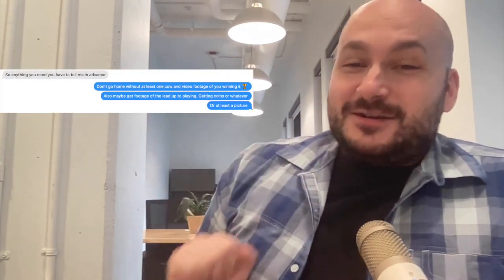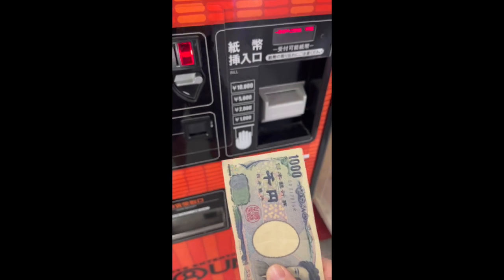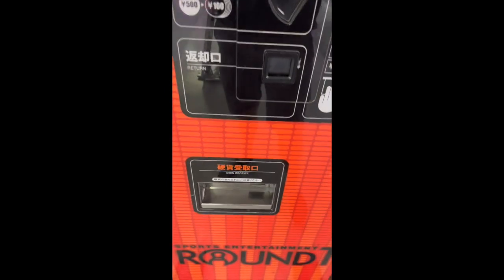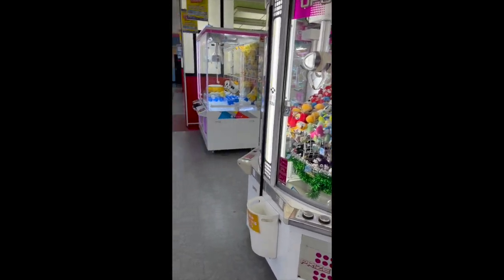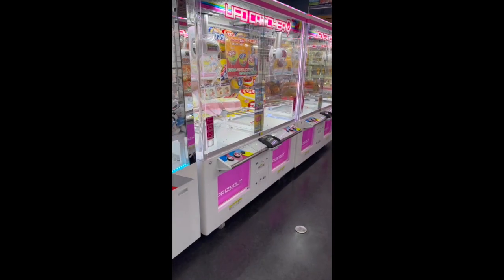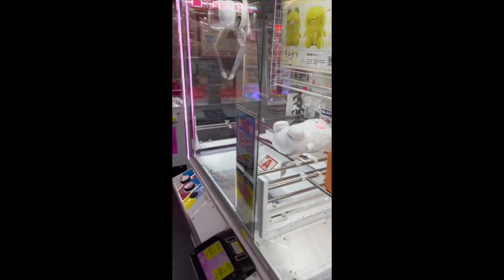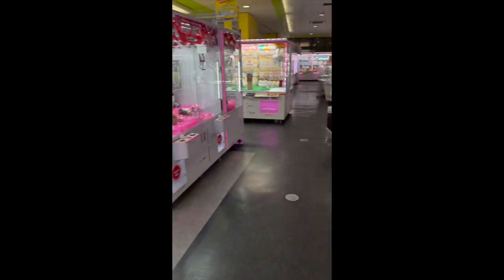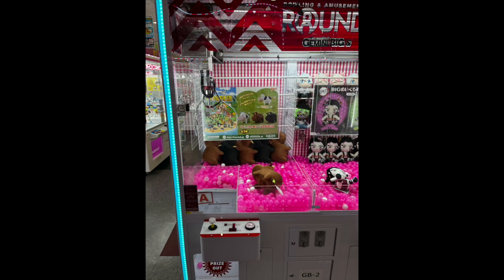To get this Story of Seasons plushie... I gotta do WHAT?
Hello everyone. One of my good friends went to Japan, so I sent him on... Moossion Impossible. I really wanted this Harvest Moon / Story of Seasons Pioneers of Olive Town cow plushie, so I sent him to go obtain one. However, it's not a plush that you can just go buy in a store... Find out how to obtain them in this video.